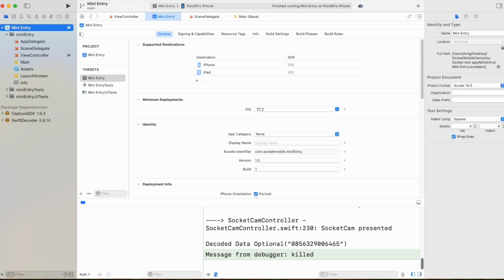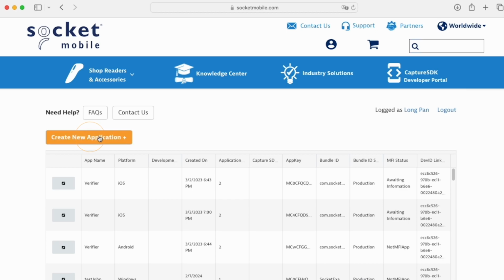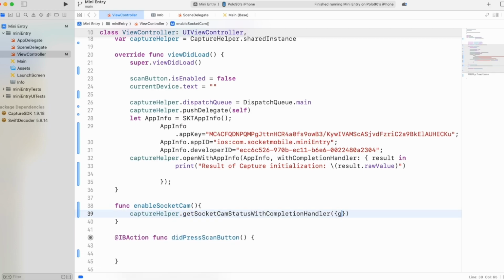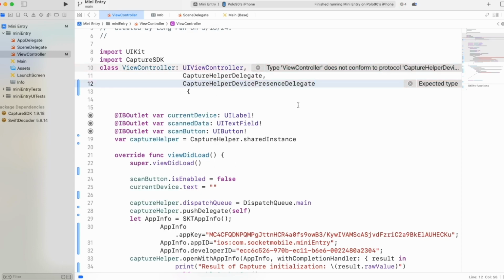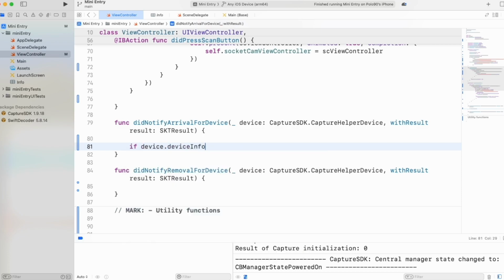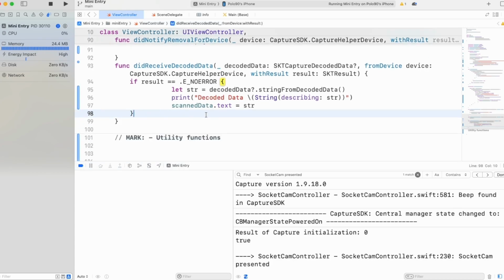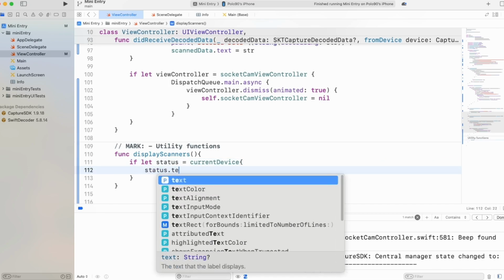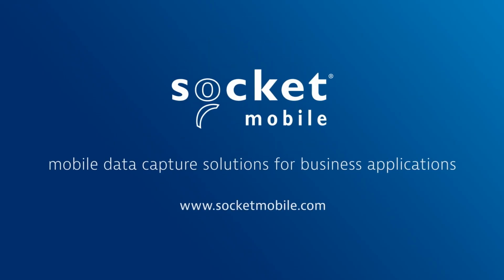CaptureSDK with SocketCam Integration Tutorial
Discover how easy it is to integrate barcode scanning functionality into your iOS app. This brief tutorial guides you through the step-by-step process of using Socket Mobile's CaptureSDK with SocketCam to add high-performance data capture capabilities to your application. The integration can be completed in under 30 minutes, providing your users with instant access to Socket Mobile's powerful camera and hardware-based scanners.